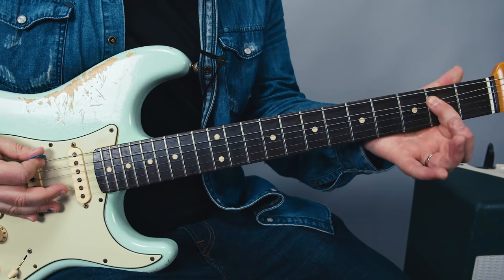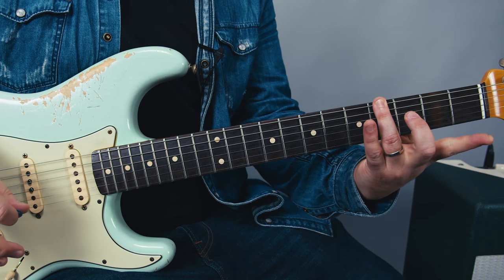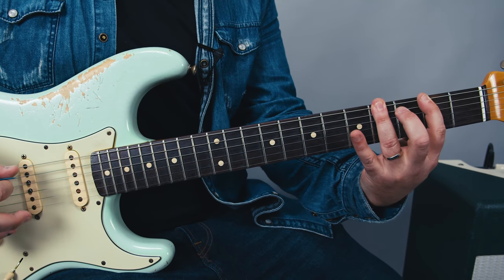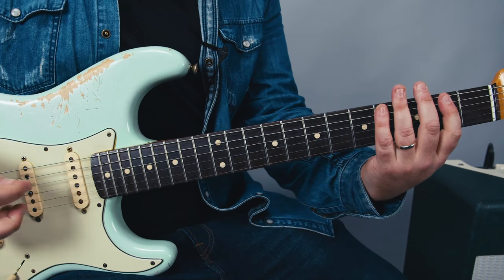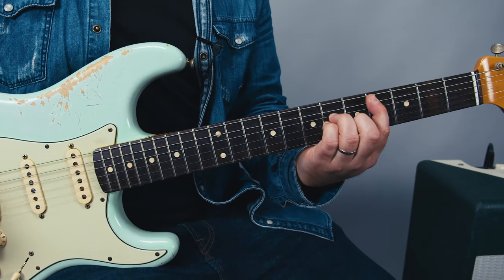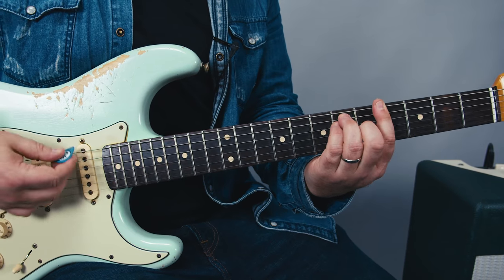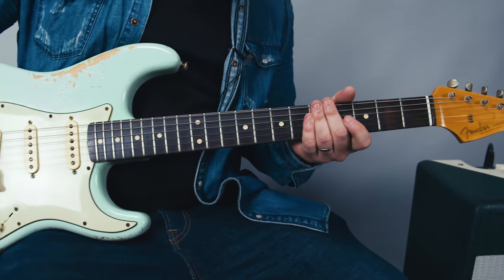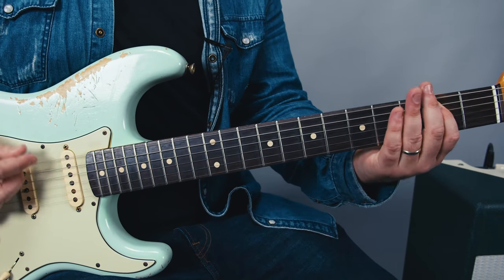King of the Hill Theme Song Guitar Lesson + Tutorial